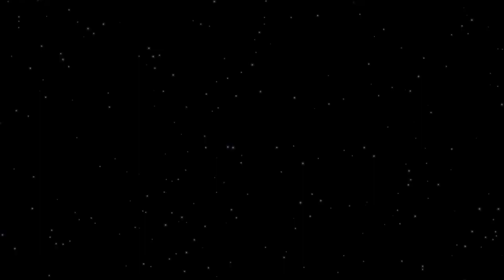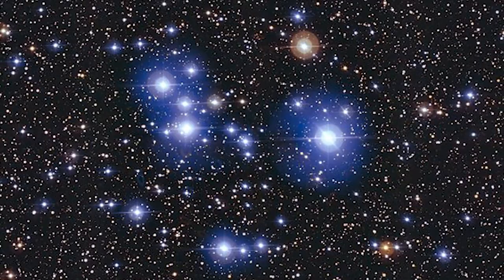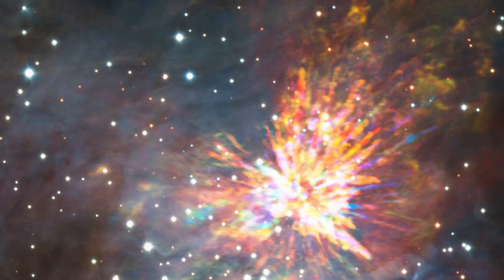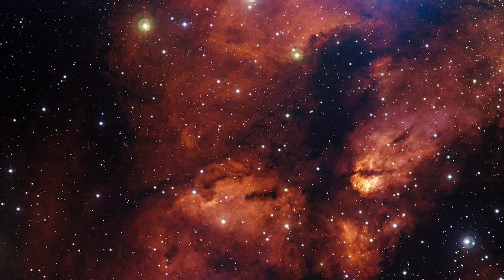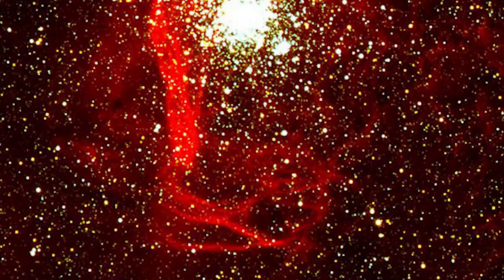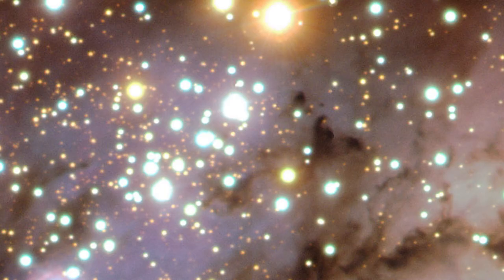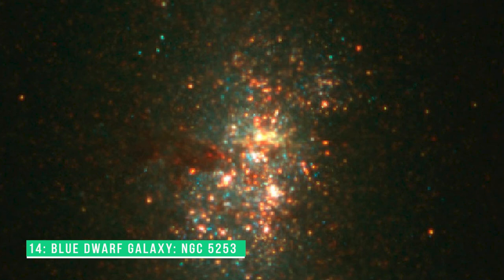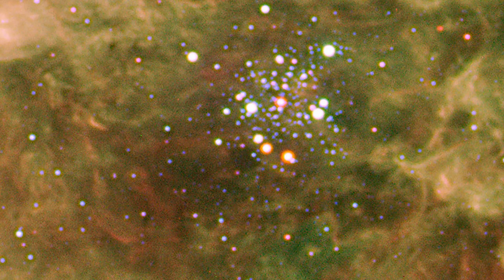James Webb Space Telescope 15 NEW Insane Images From Star Clusters!